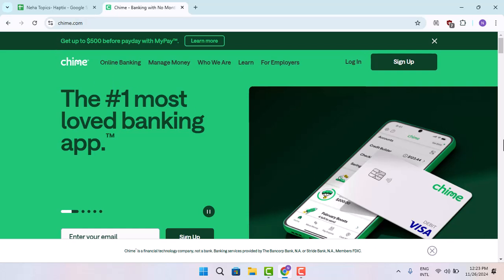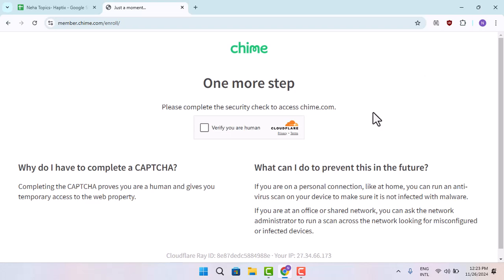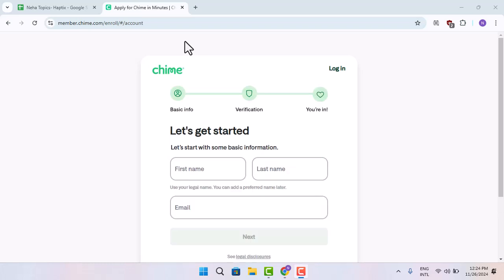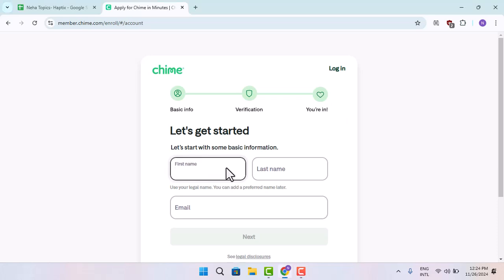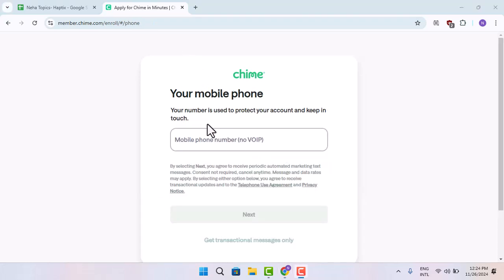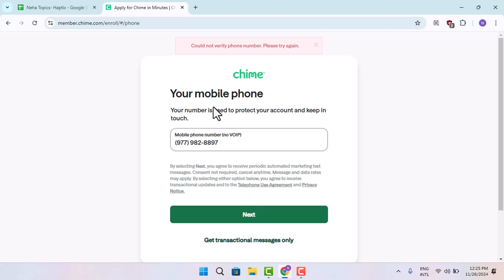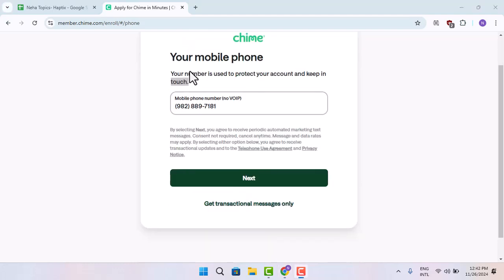How to Set Up a Chime Account in 2025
Setting up a Chime account is a straightforward process, and this video provides a detailed guide to help you through each step. By creating a Chime account, you'll gain access to its convenient financial tools and features.

To begin, open a browser and go which is the official Chime website. Once there, locate the "Sign Up" button in the top-right corner of the page and click it. You'll be directed to the registration form.

Start by entering your basic information, such as your first and last name, and click "Next." After submitting these, you’ll receive a verification code via SMS.

Enter the verification code to confirm your phone number. Once verified, continue by completing any additional fields or steps Chime requires. After providing all the necessary information and agreeing to the terms, your Chime account setup will be complete.

Timestamps:
0:00 Introduction
0:03 Overview of Chime account setup
0:11 Navigating to the Chime website
0:18 Clicking "Sign Up"
0:25 Entering your basic information
0:40 Verifying your phone number
0:55 Finalizing your account registration